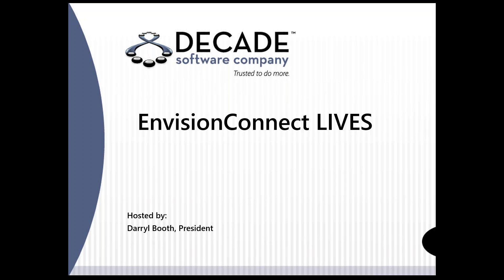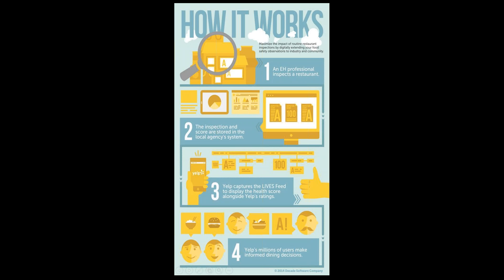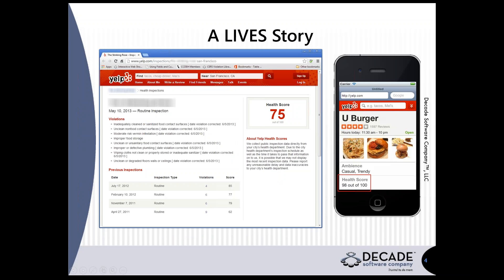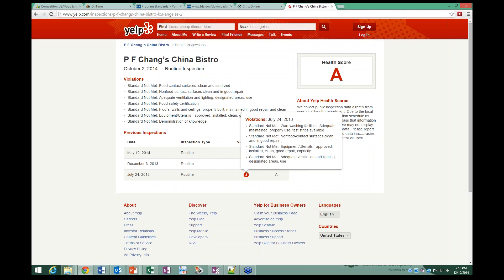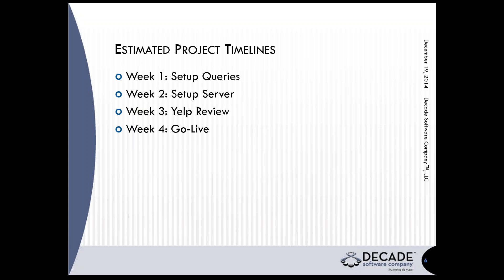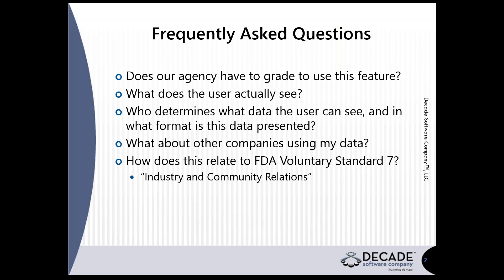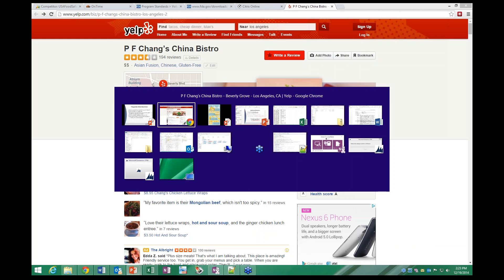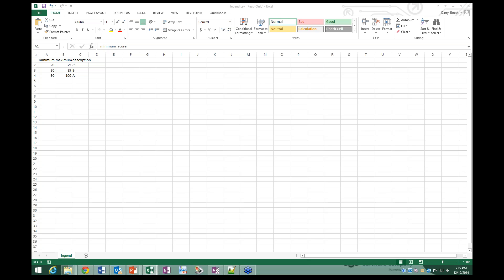EnvisionConnect LIVES Q&A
Decade President Darryl Booth discusses how EnvisionConnect LIVES can benefit you on a public scale while protecting the integrity of your data.

Decade’s EnvisionConnect LIVES dataflow delivers an exciting new method for agencies to amplify the impact of their inspection data and encourage compliance.

With EnvisionConnect LIVES, your agency has the means to leverage compliance efforts and celebrate excellence on a public platform by publishing health scores to the popular online review site, Yelp.com.